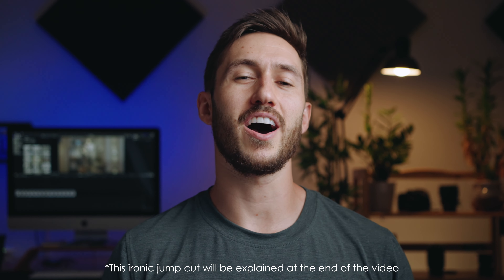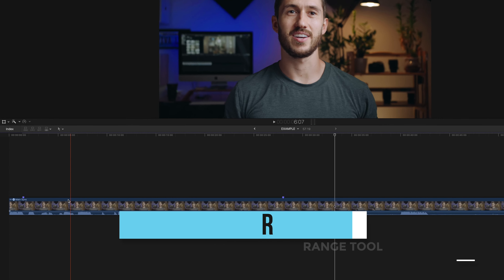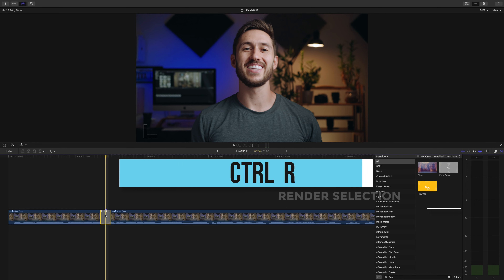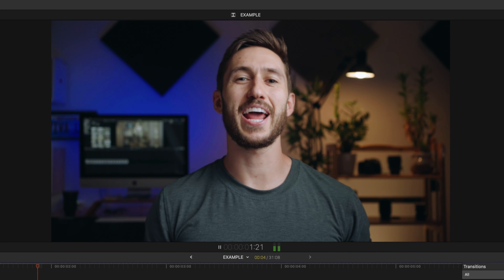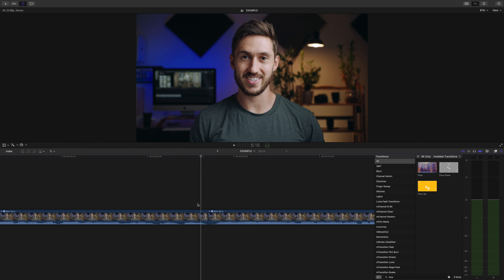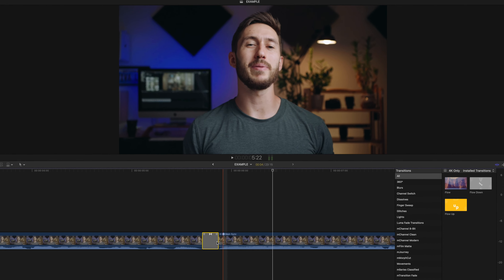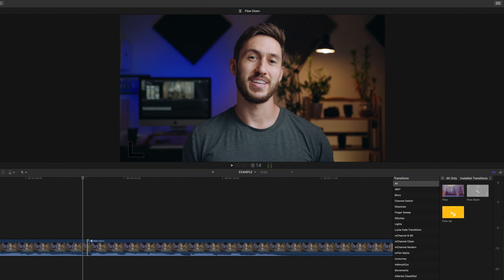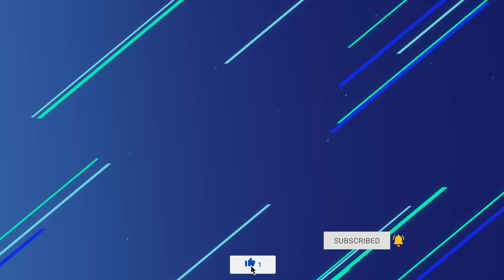FREE tool that ELIMINATES Jump Cuts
Edit jump cuts like a PRO. This free tool/transition we'll go over in this Final Cut Pro video editing tutorial can greatly help you to remove and fix jump cuts in your videos. It'll blend the jump cuts together so it appears as if it's one continuous shot.

If you're looking for another alternative to this tool, the lovely peeps over at MotionVFX have a plug in for blending jump cuts together that works better in different scenarios.